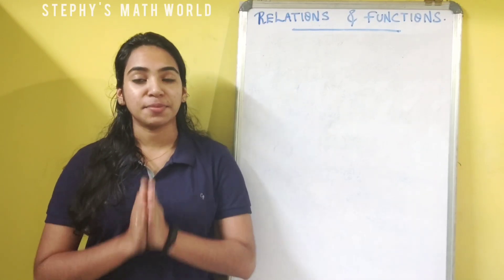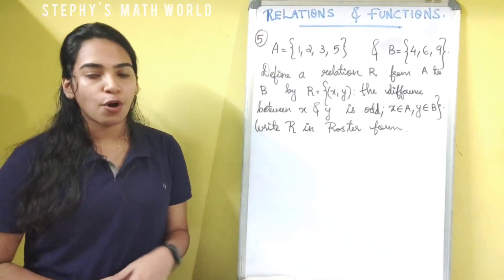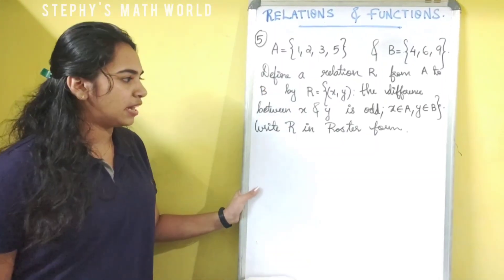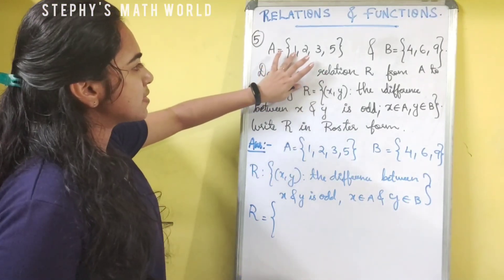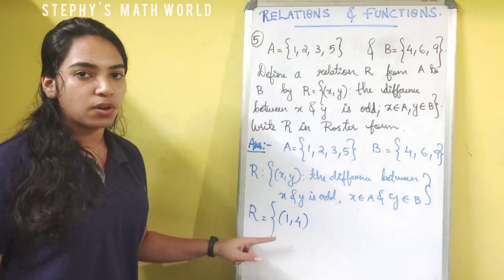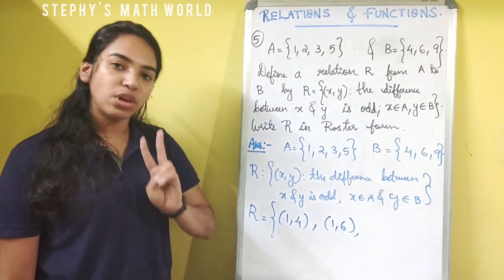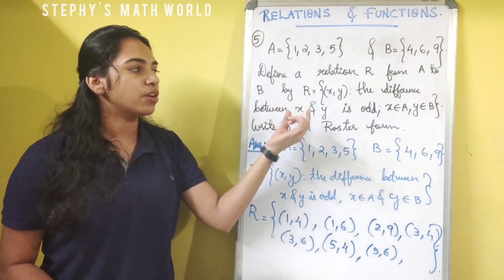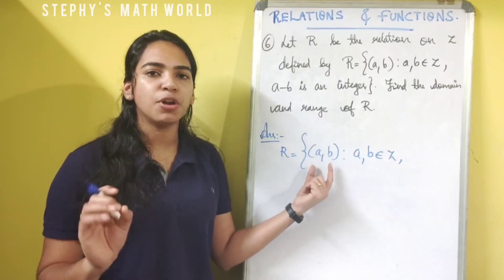Class 11 |Chapter 2| Problems on Relations and Functions| NCERT|In Malayalam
This video helps you to study important questions from relations and functions, in the Plus one level, in Malayalam.
I hope all could understand the concepts well.
You can also  check the further topics in my channel. All the chapters will be upload as soon as possible.
Try to study from the playlist which I am already created, so then you can study the topics in the correct order.
If u have any doubts regarding this, then u may ask in the comment box or in my Instagram account.
If u think its useful, then you may SHARE  it to your friends too.
Comment your suggestions below so I could improve my  upcoming videos .
relation
function
domain
codomain
range
cartesian product

Be Happy &
Stay Safe.